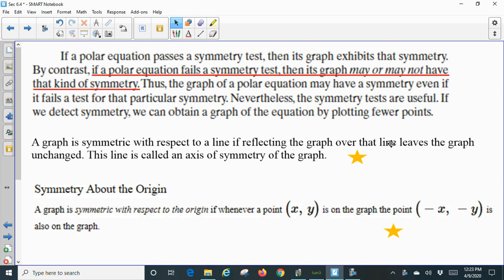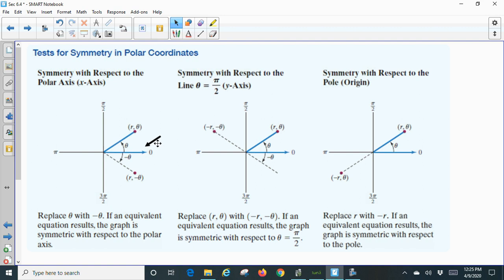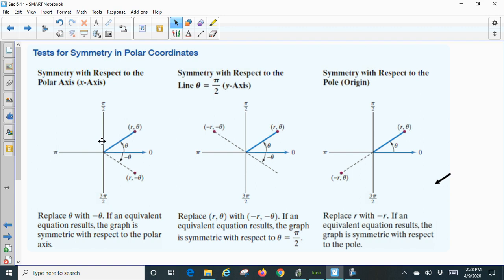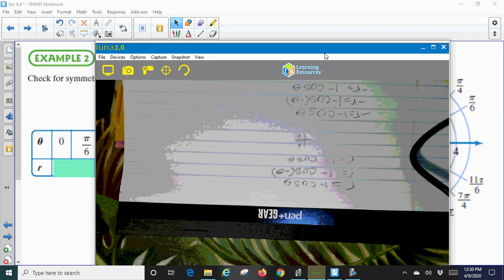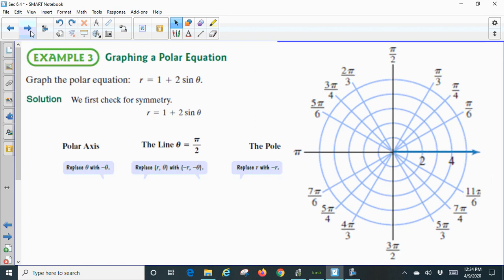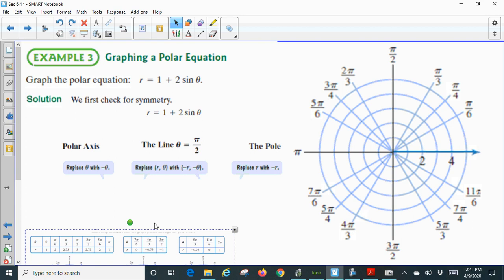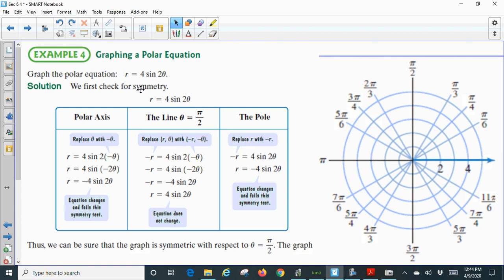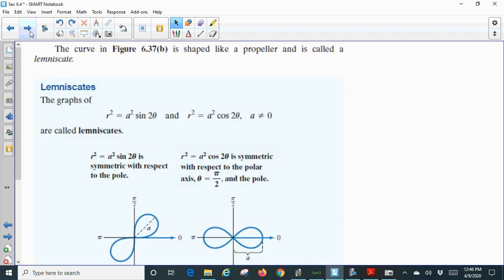6 4 part 2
Math Analysis Section 6.4 par t